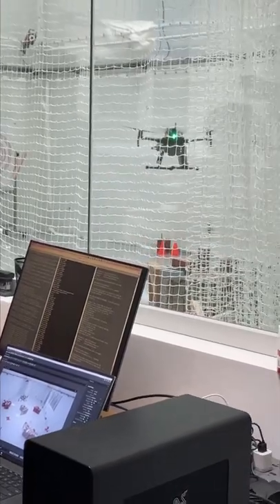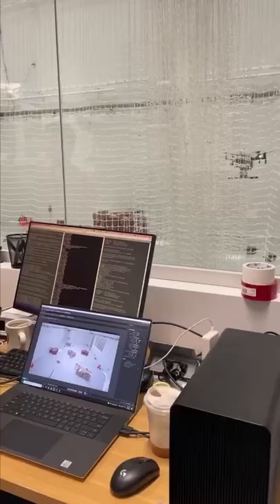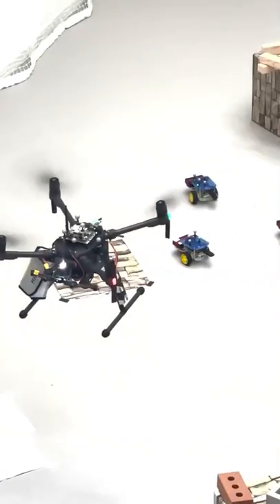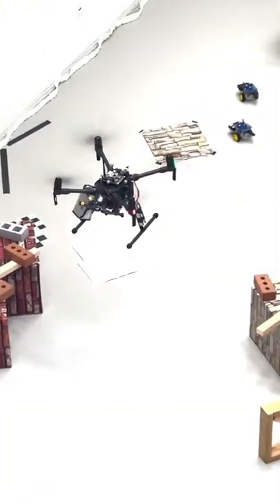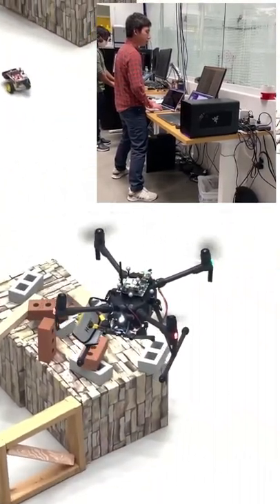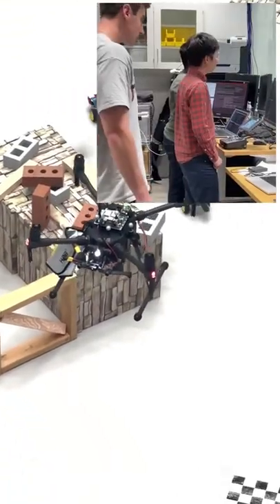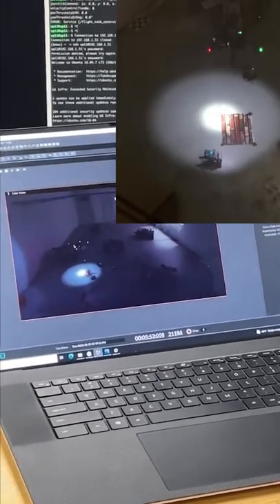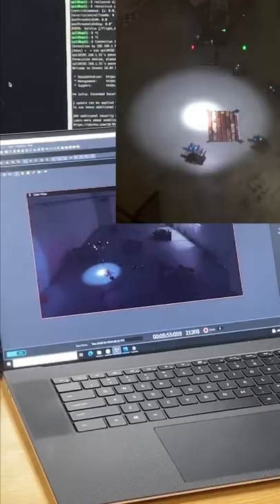Search and rescue drones that create their own networks